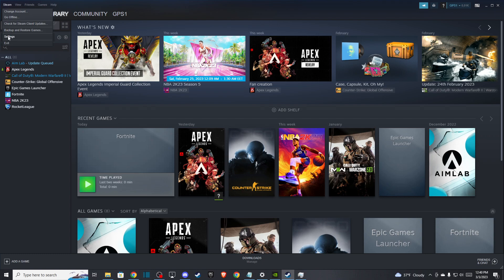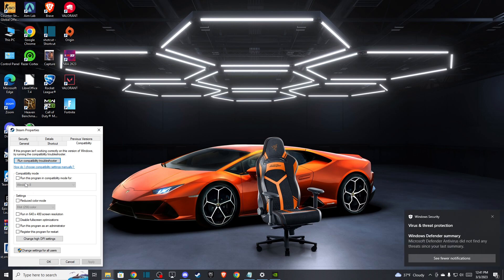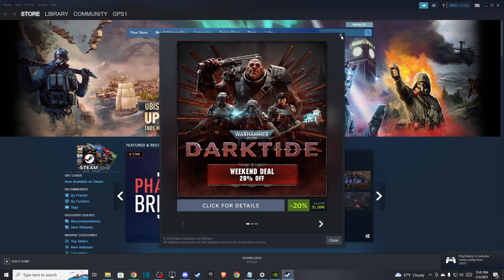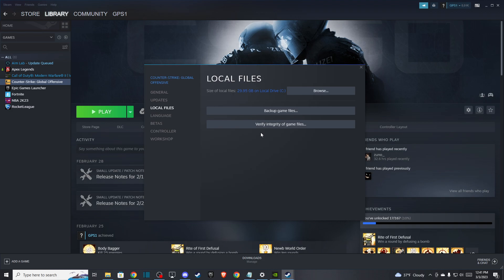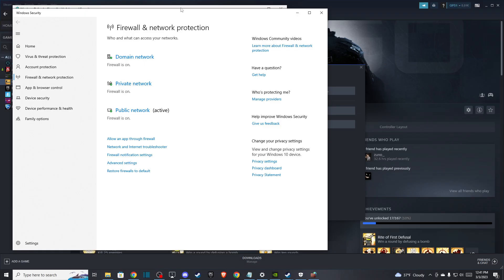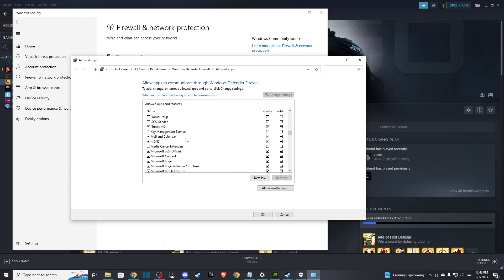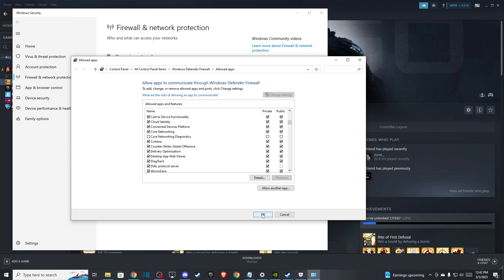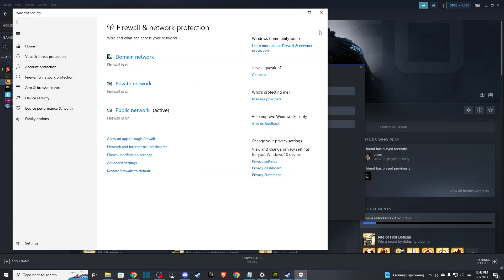How To Fix CSGO VAC Was Unable To Verify Your Game Session Error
In this video I will show you How To Fix CSGO VAC Was Unable To Verify Your Game Session Error It's really easy and it will take you less than a minute to do it!